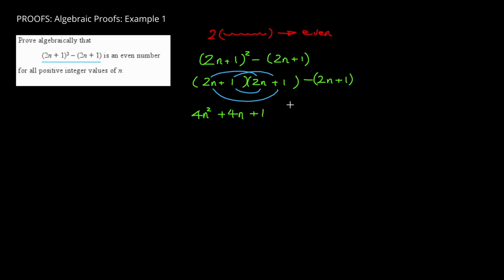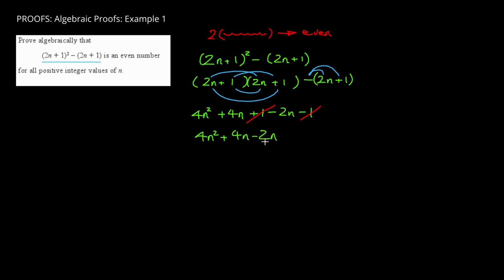5. PROOFS: Algebraic Proofs: Example 1